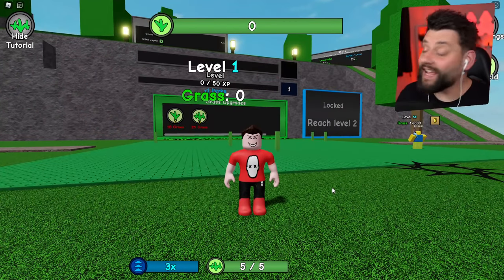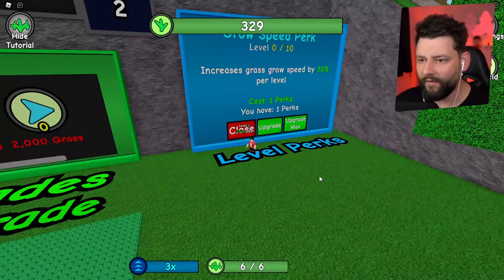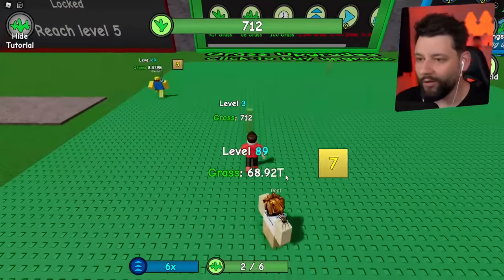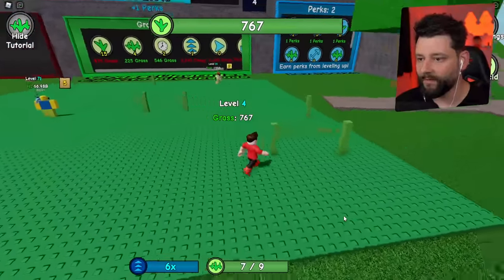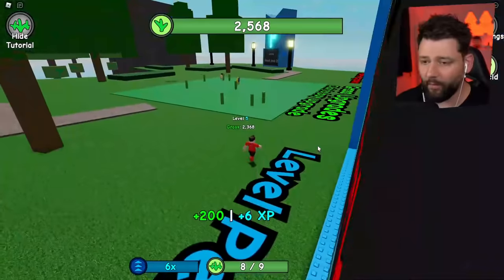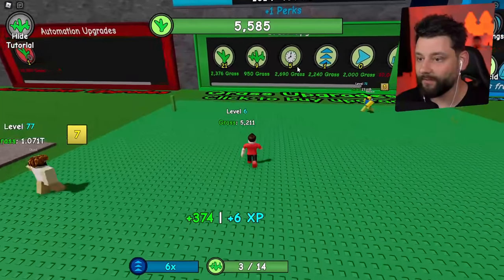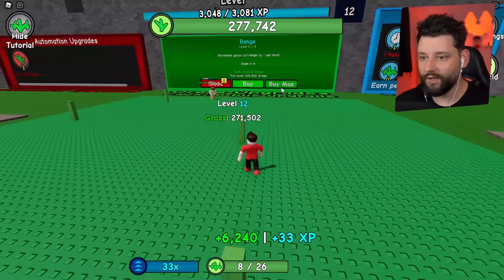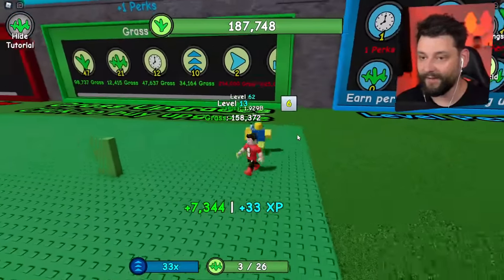Building a LAWN MOWING COMPANY in Grass Cutting Incremental